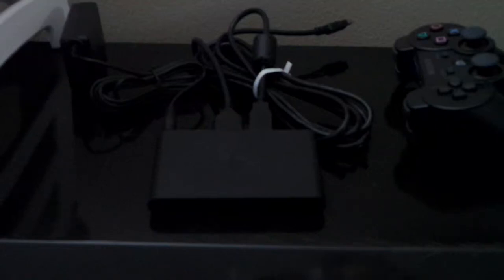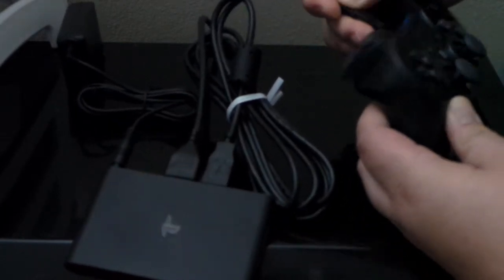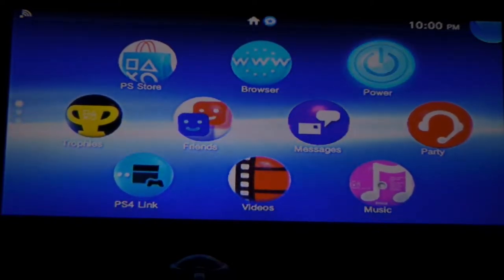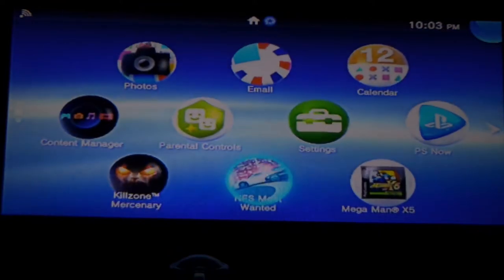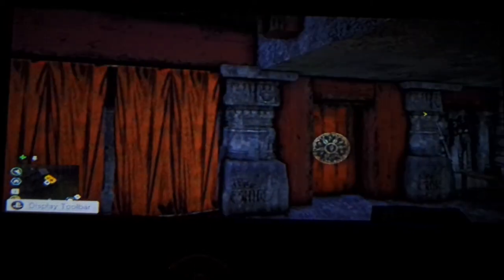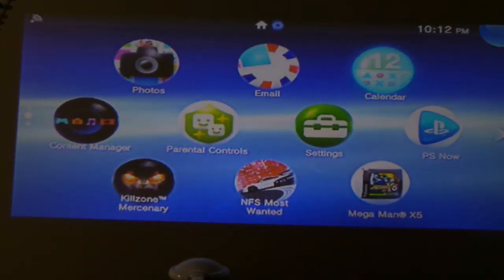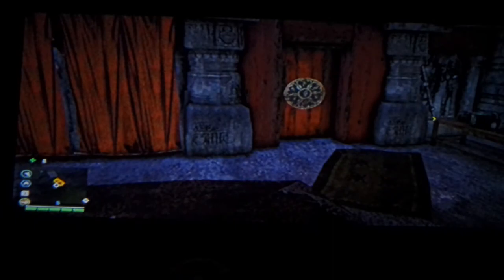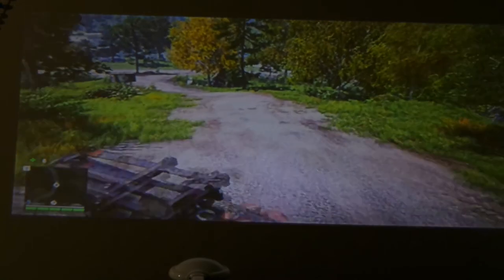Playstation TV review and setup part 1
Playstation review. Good buy or let down?  What do you think?